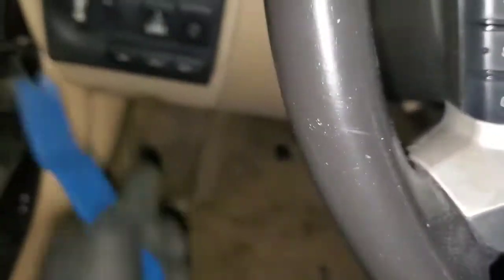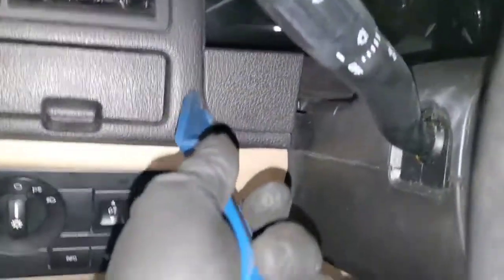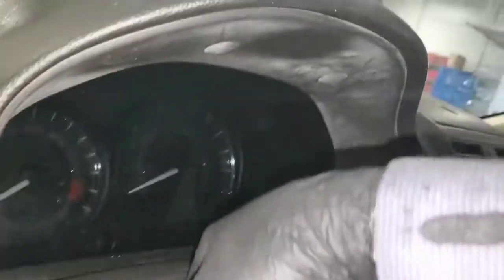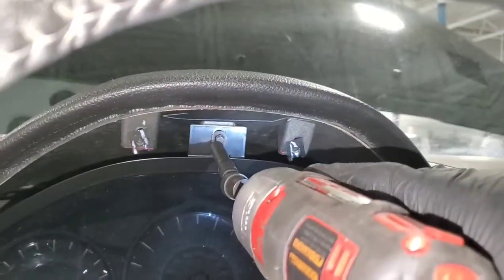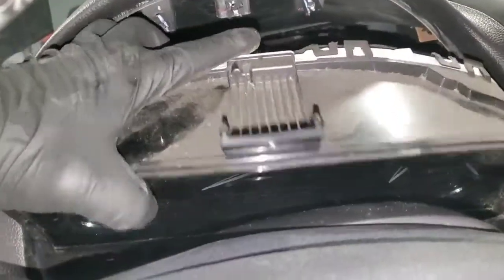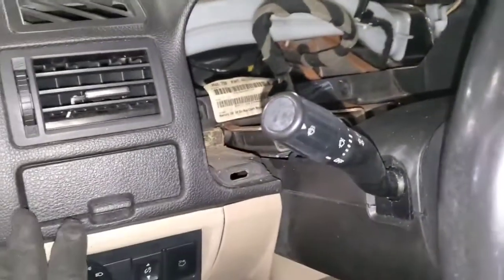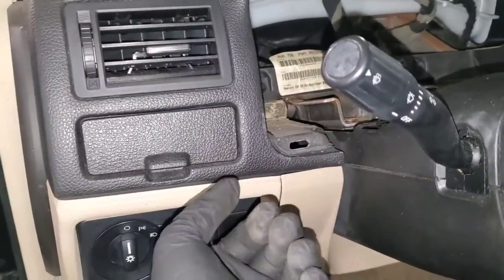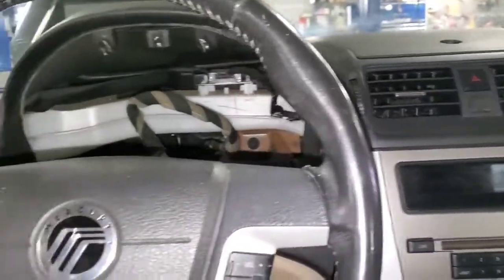2002 - 2012 Lincoln, Ford, Mercury, Milan, Fusion, Zephyr, MKZ Instrument Cluster Removal